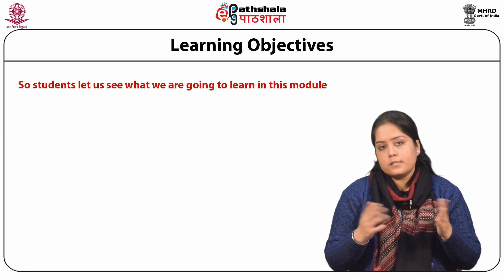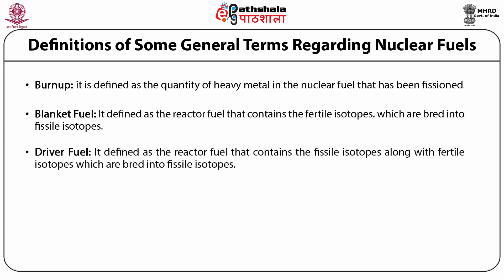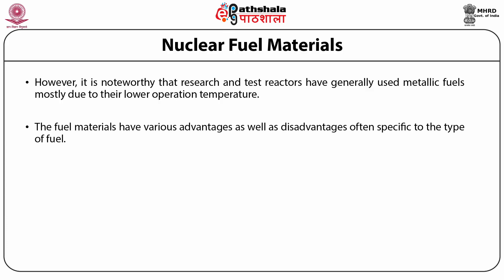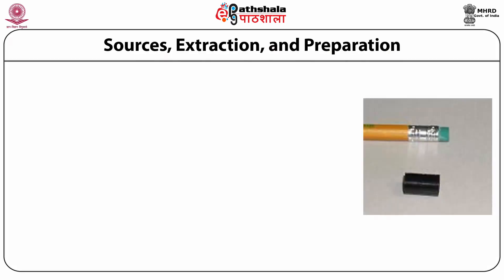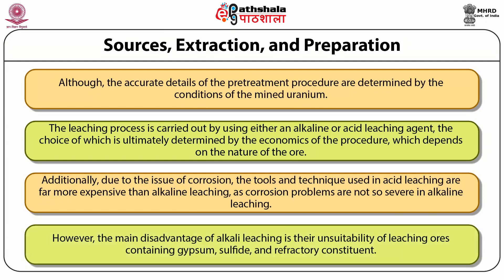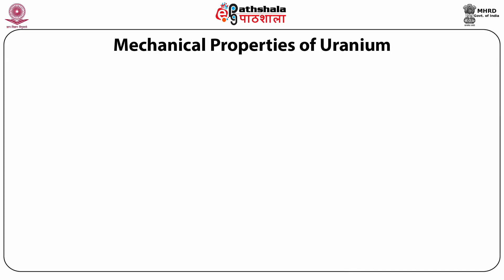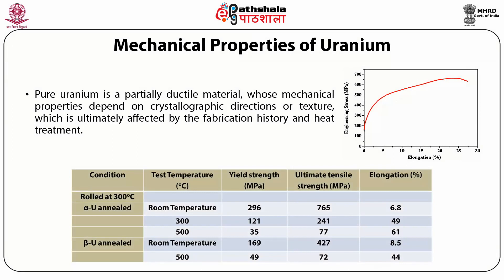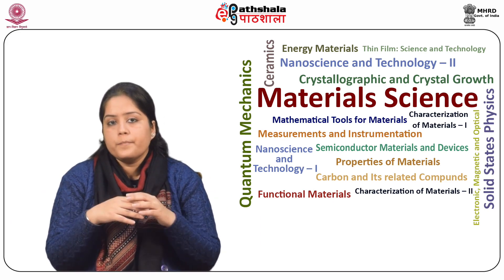P16 M2 4